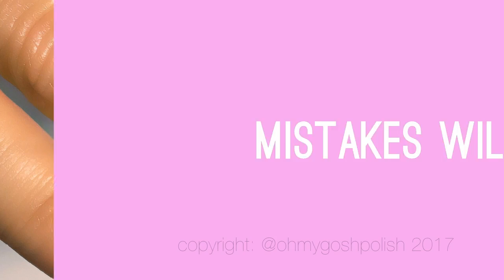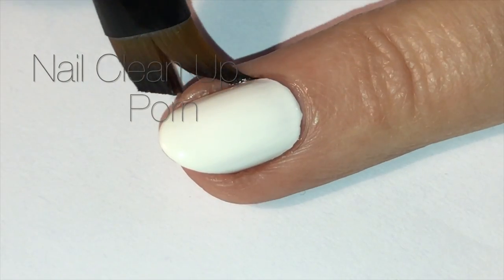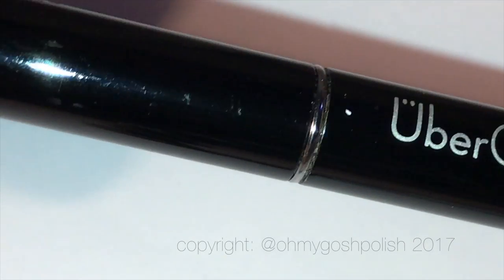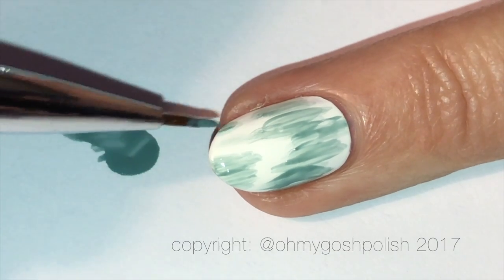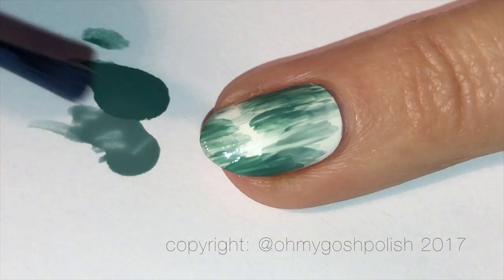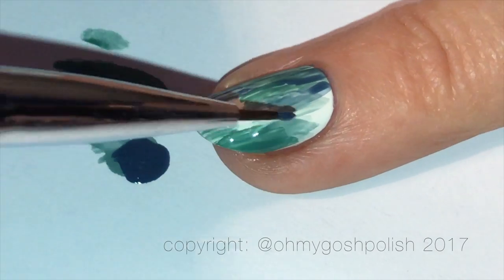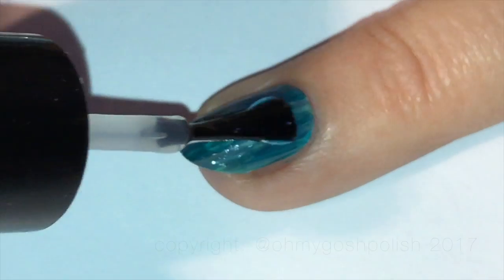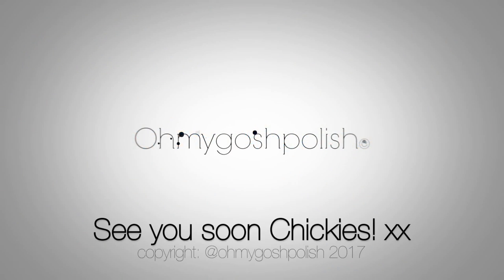ABSTRACT TEXTURED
In this Tutorial I will show you how to create an Easy Abstract  design with little to no artsy skills at all ;)

CLEAN UP BRUSH - ROYAL MAJESTIC SIZE 3/8"

AMAZON LINK FOR LIQUID LATEX:

copyright: @ohmygoshpolish2017